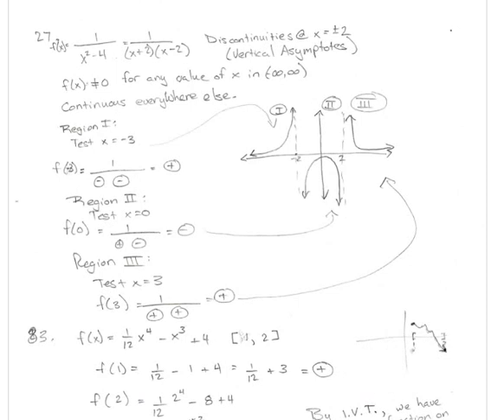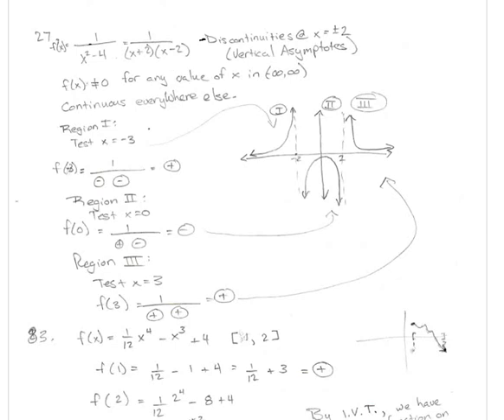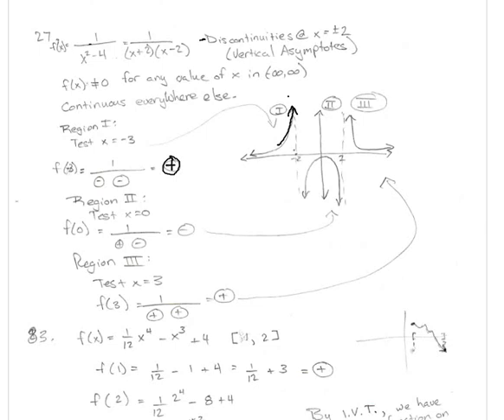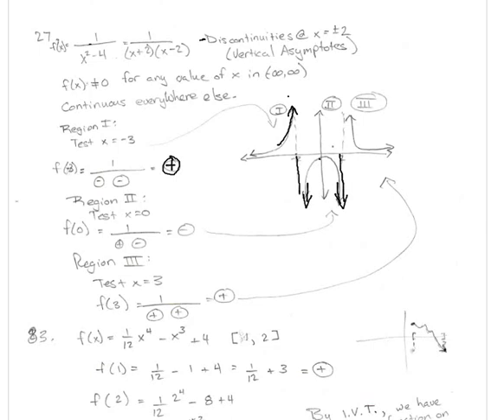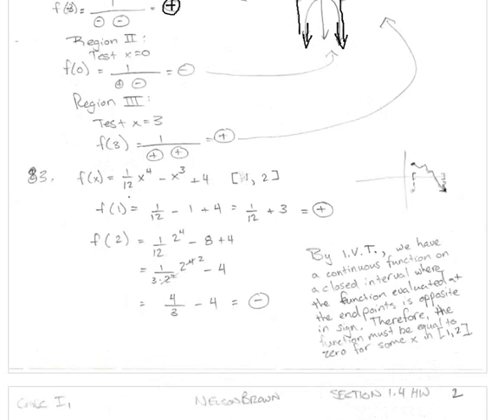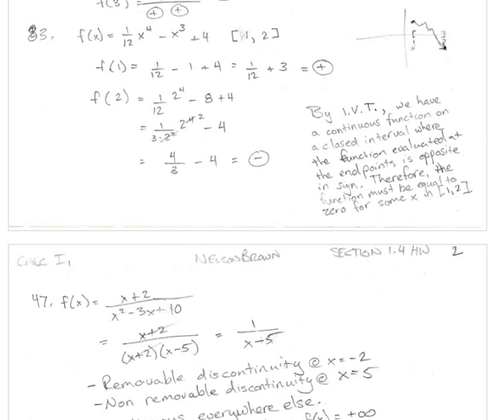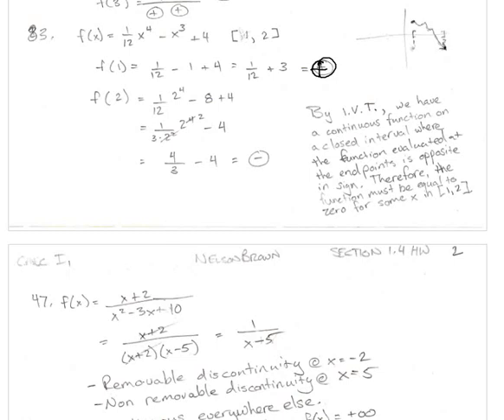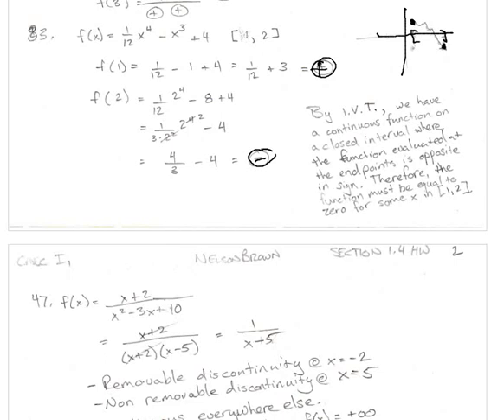Chapter 1, Section 4, Problems 27 and 83